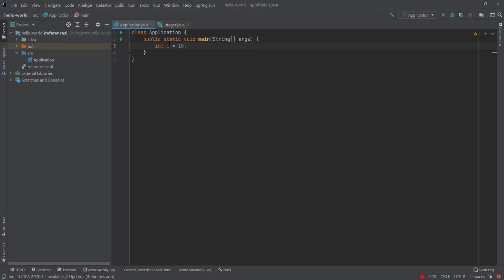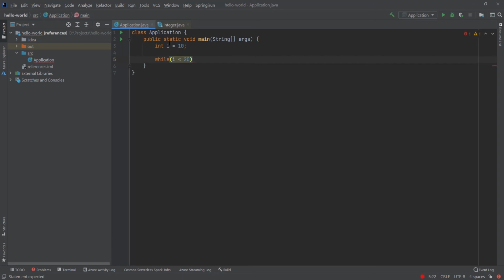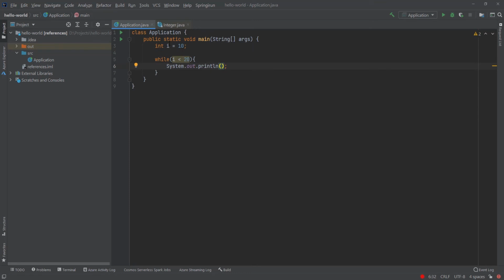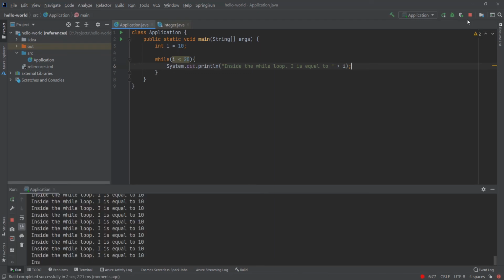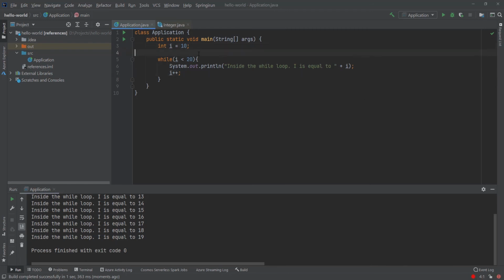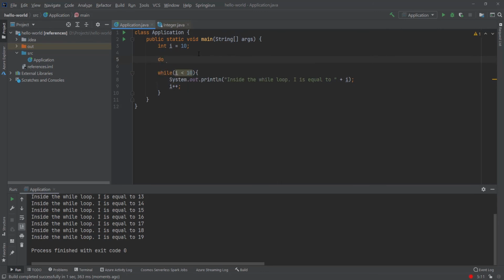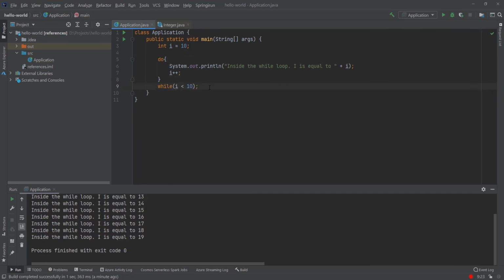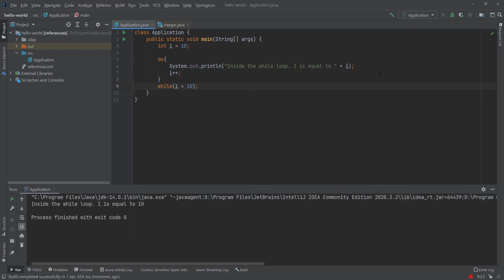While Loops in Java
During this course we will discuss about another type of loop in Java, which is the "while loop".

Java course for beginners is a series of courses that aims to teach you the required skills to start coding in Java. At the end of the course, you will be able to create Java programs, which will help you to get a job as a software engineer.